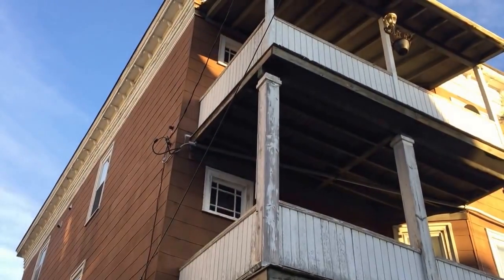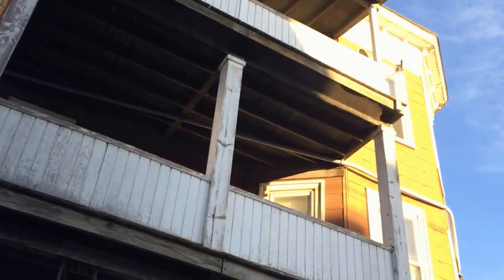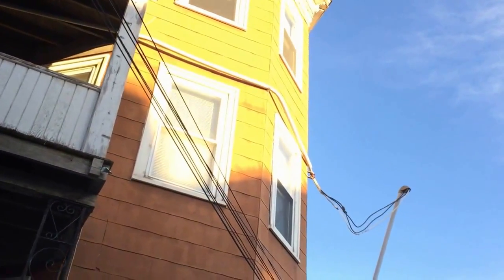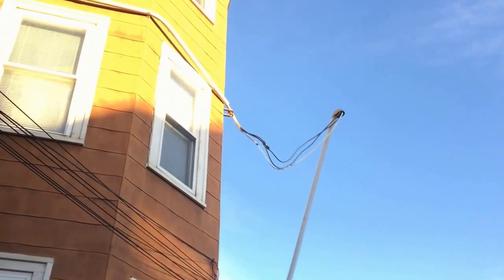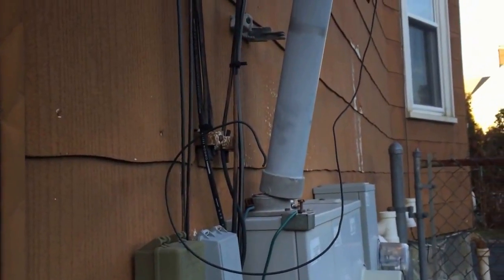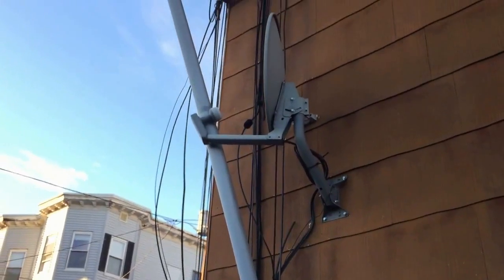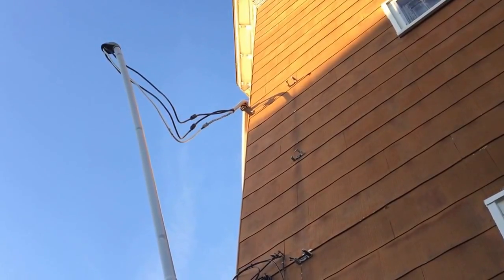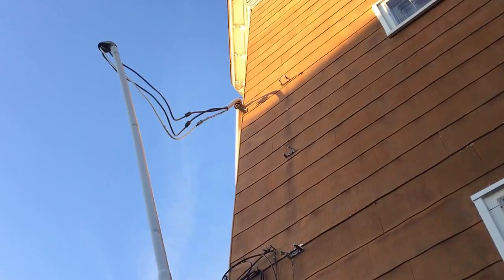Moving Violations Video No. 164: Wacky Service Conductor Path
In this episode, Russ finds an unusual overhead service drop. The service conductors are routed in PVC conduit, which was attached to the exterior siding of the building. Unfortunately, the installer must have used the wrong type of PVC and clips. As you can see they’ve become brittle and broken free. As required by Sec. 300.6(C)(1) of the 2017 NEC, this equipment must be sunlight resistant.